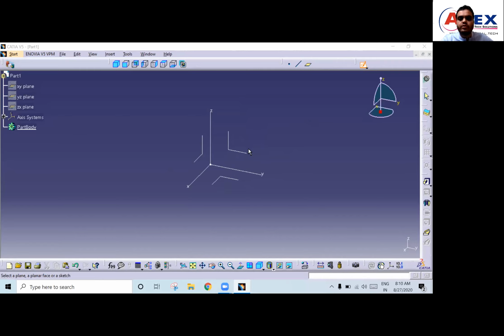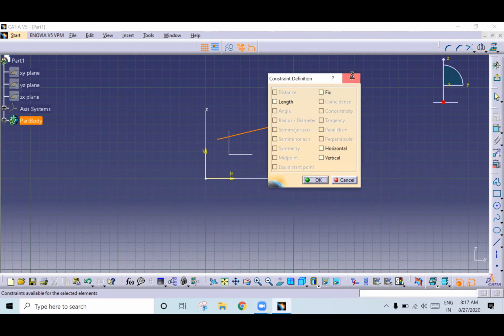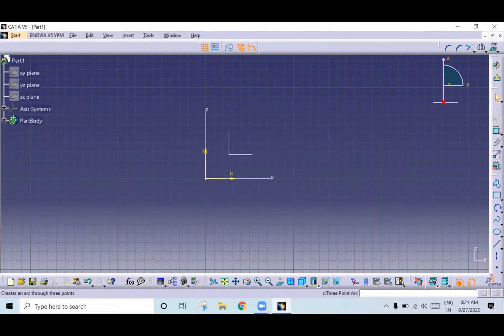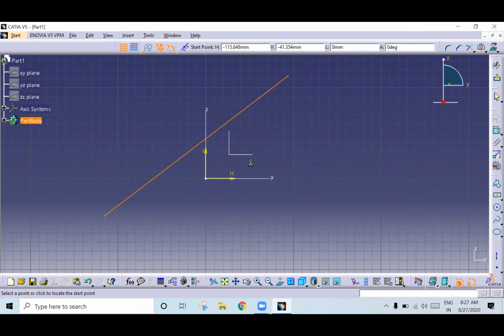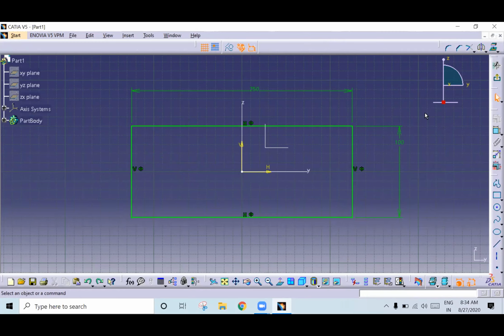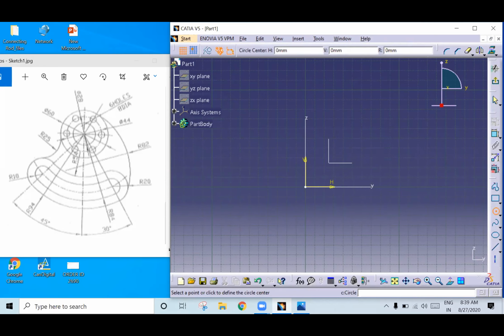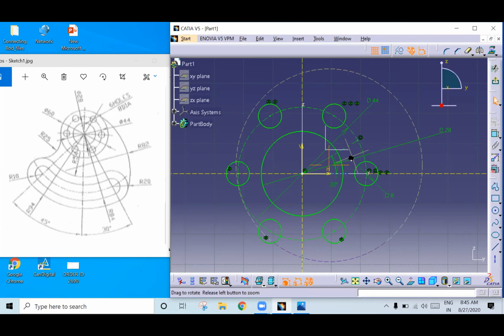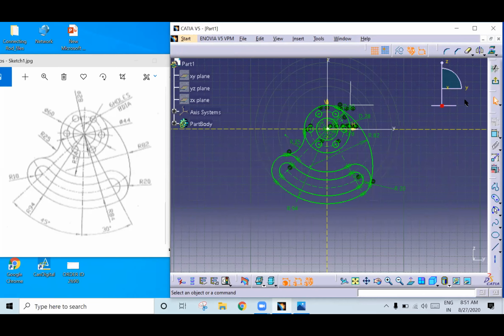MECHANICAL INTERNSHIP 02 CATIA SESSION 6